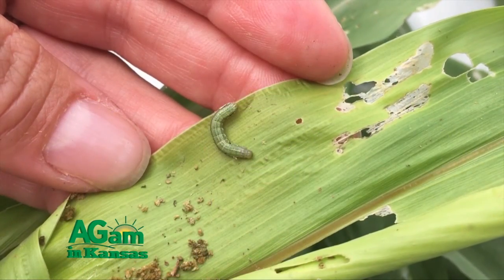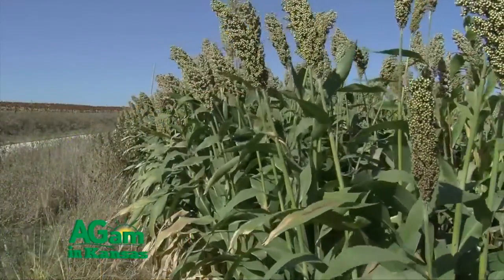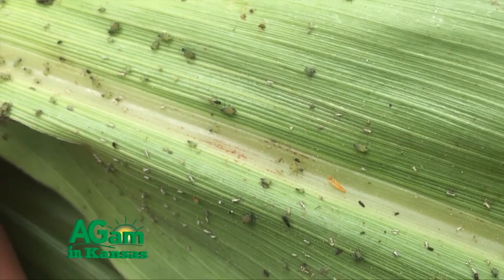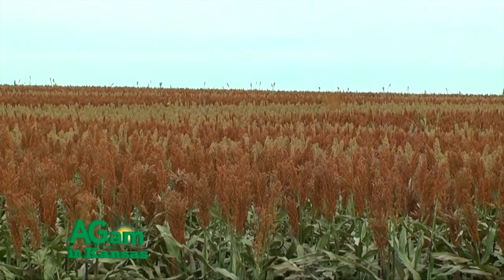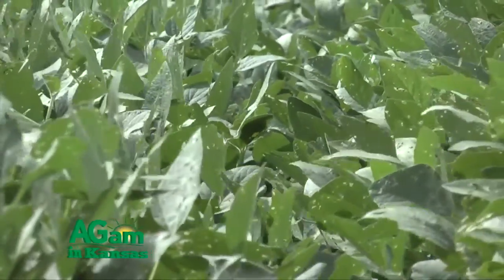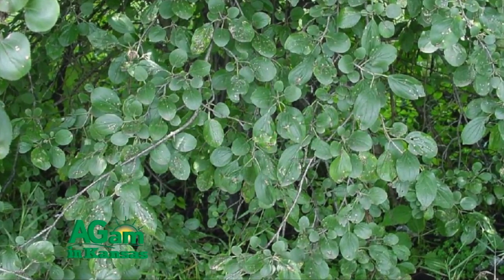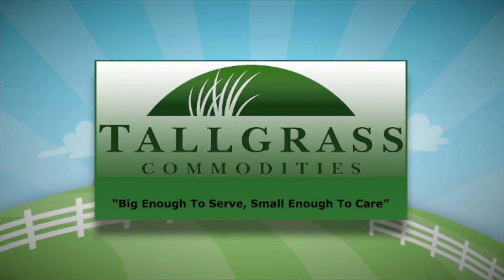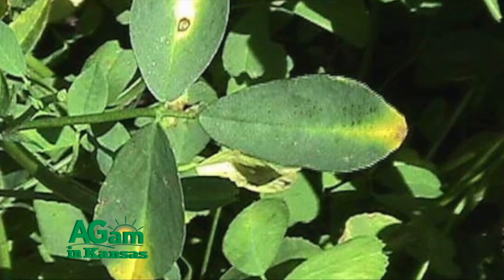Thats My Farm - Jeff Whitworth - August 19, 2016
(Jim Shroyer) Good morning, folks. Welcome to That’s My Farm. I’m Jim Shroyer, your host and we’re in luck because we’re on the campus at K-State and we’re going to be talking to Dr. Jeff Whitworth, our extension entomologist, and he’s got a lot to tell us about problems in sorghum, potential problems in soybeans and alfalfa. See you in a minute.